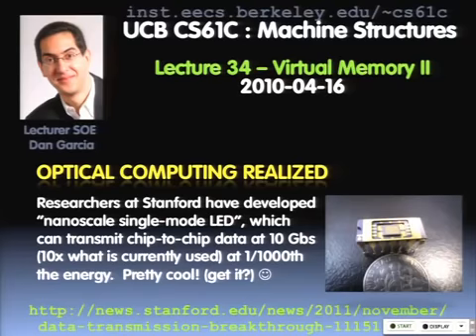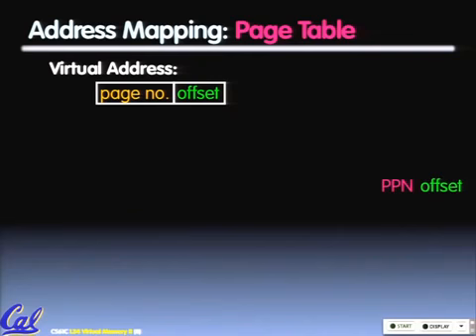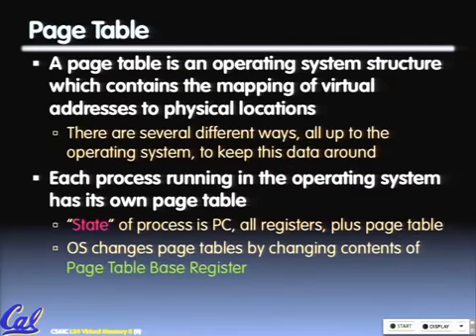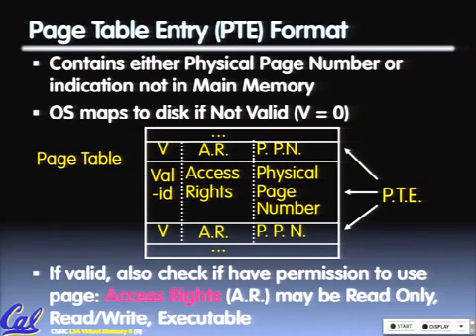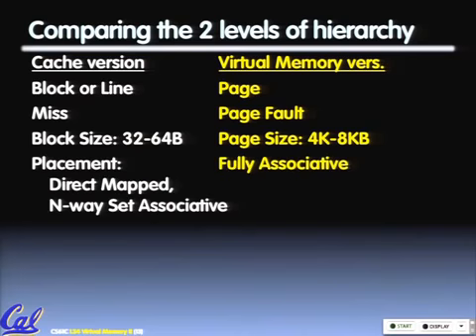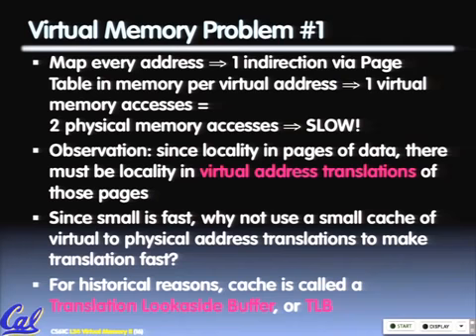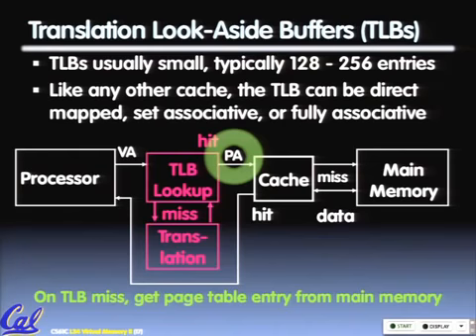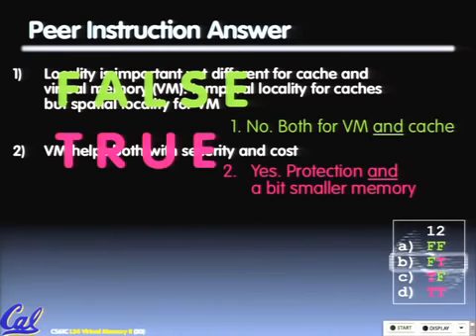Computer Science 61C Lecture 34 Virtual Memory DlDBqHuvAUw